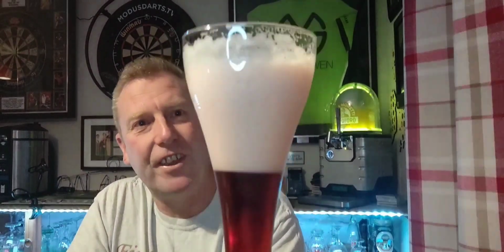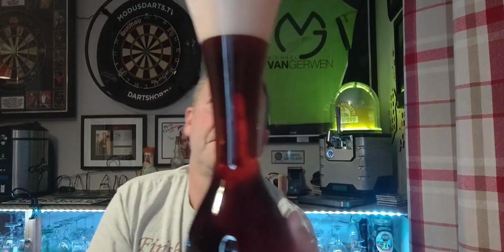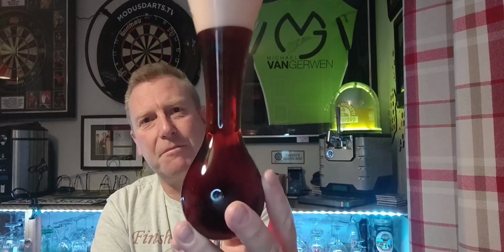Kwak rouge 8% - Perfect draft pro/ Philips perfect draft - review No. 1182